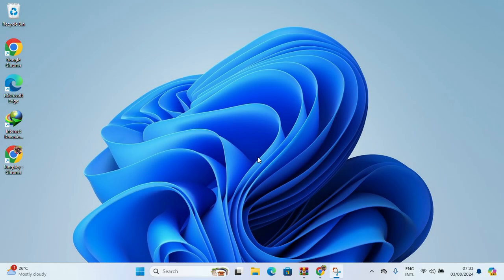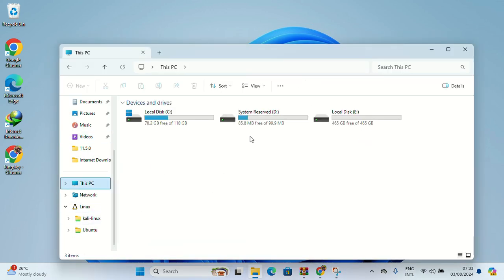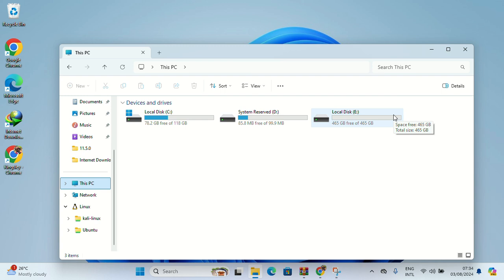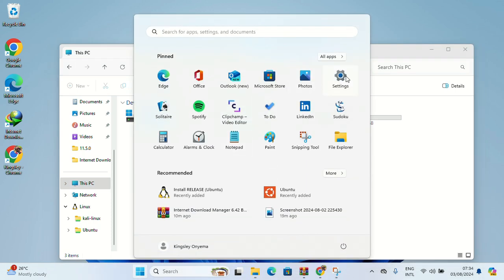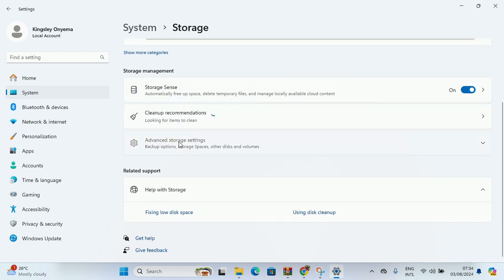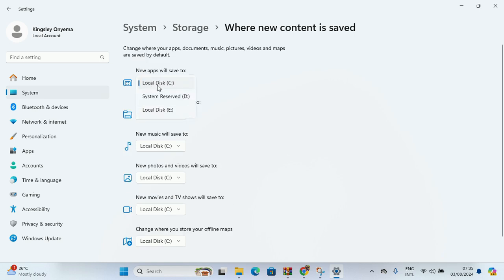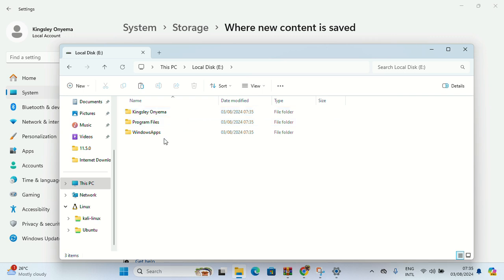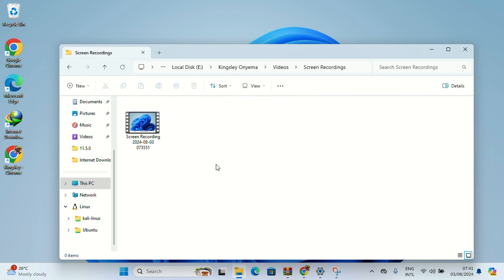How to Change Default Storage Location in Windows 11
Learn how to easily change where your new apps, documents, music, pictures, videos, and maps are saved by default in Windows 11.
This tutorial will guide you through the simple steps to customize your storage settings and free up space on your primary drive.

Key points covered in the video:

* Accessing the "Where new content is saved" settings
* Changing default storage locations for apps, documents, music, pictures, videos, and maps
* Managing offline map storage

By following this video, you'll be able to:

* Optimize your storage space
* Improve system performance
* Back up important files to external drives